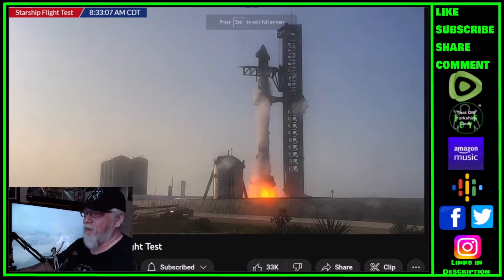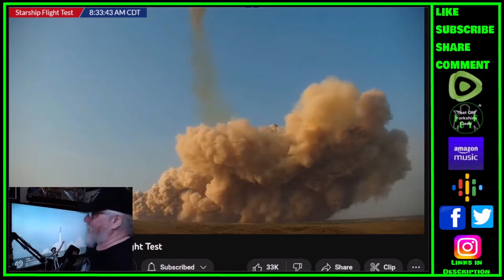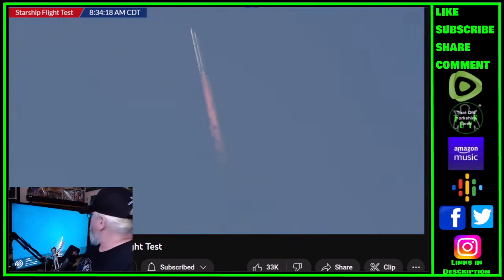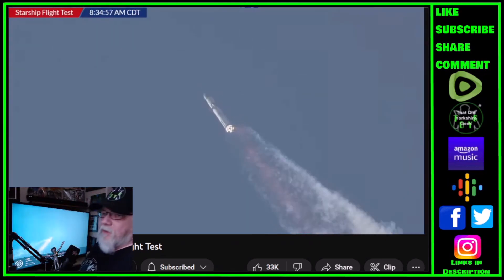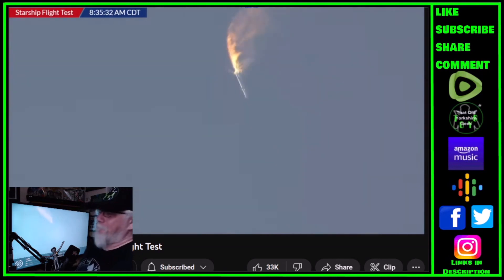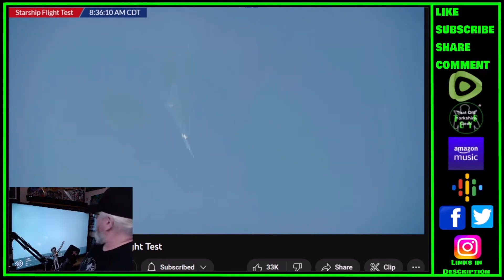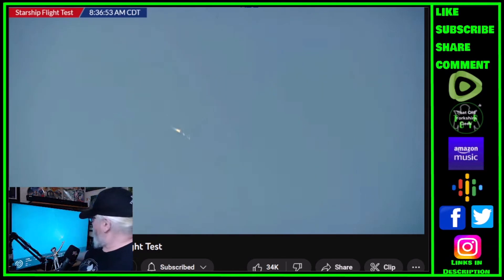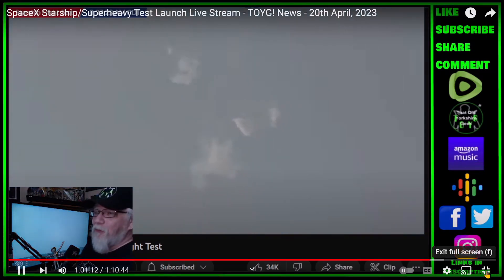SpaceX Starship/Super Heavy Booster Test Launch Reaction!! - TOYG! News Byte - 20th April, 2023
Amazon Music Podcasts

Mercury Rapids - Kindle
Mercury Rapids - Paperback
Silent Predator - Kindle
Silent Predator - Paperback

Thanks for your attention. Don't forget to join the LIVE chat or comment afterwards, but be gentle with me... Thanks and ah'll sithee! :)

Criticism
Reporting
Teaching
Research and scholarship